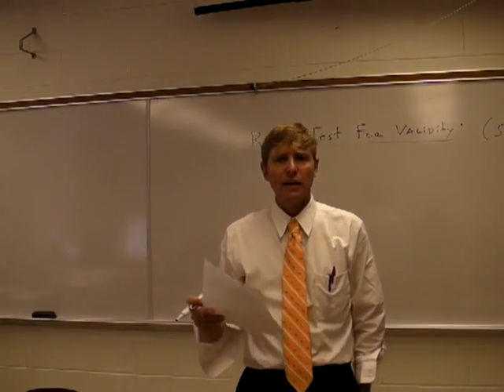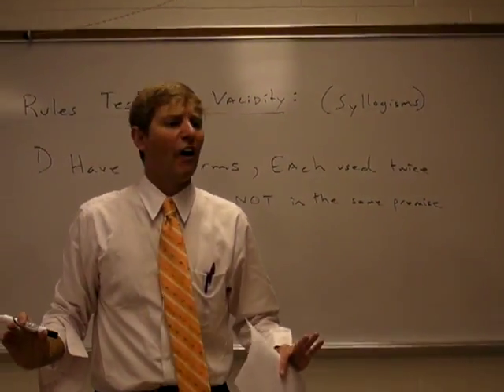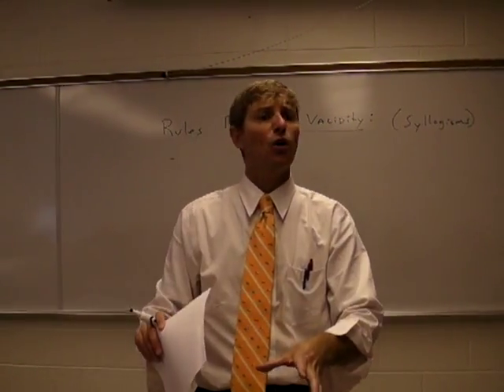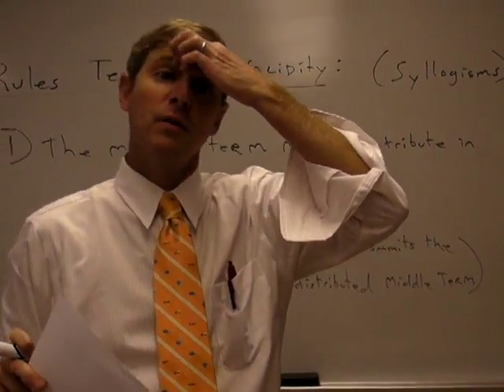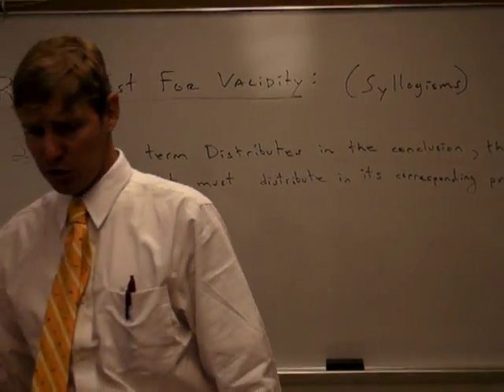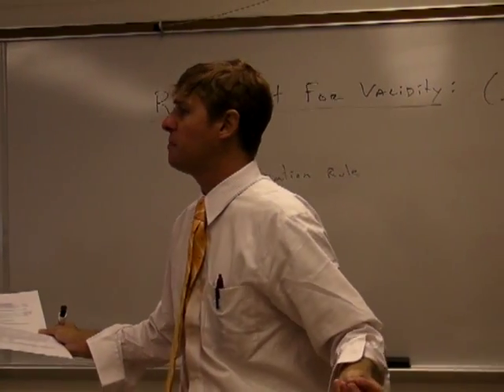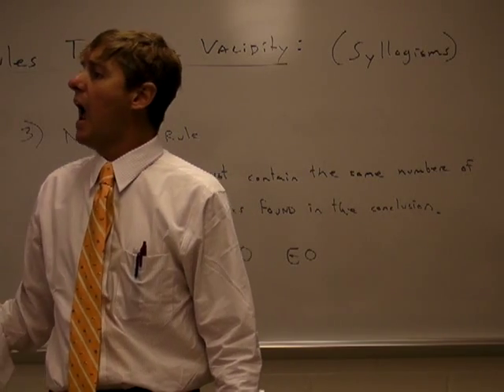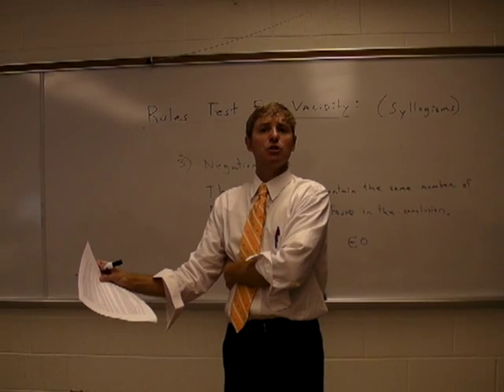Rules Method to Test Categorical Syllogisms for Validity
Addresses the rules followed by Valid Categorical Syllogisms and some illustration of using the rules method to test for validity.